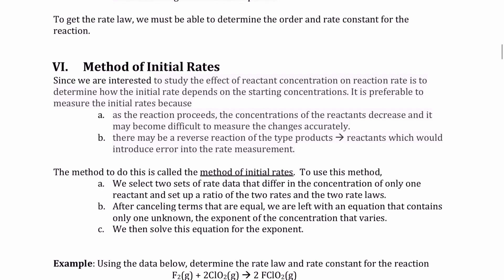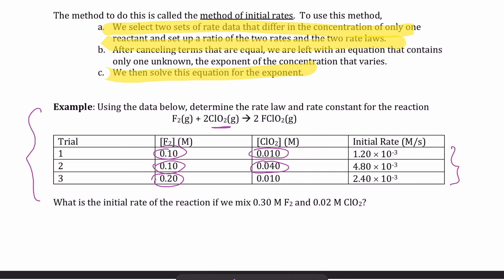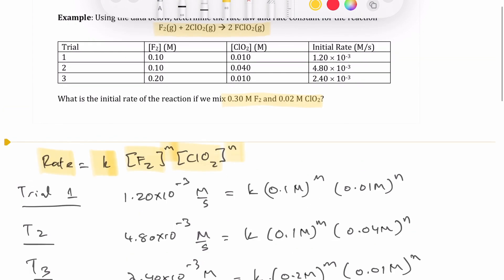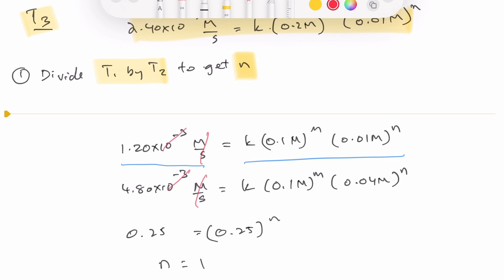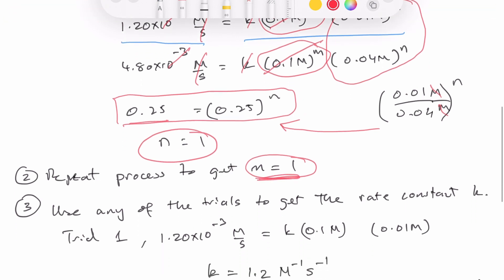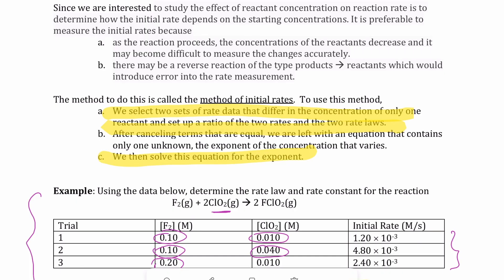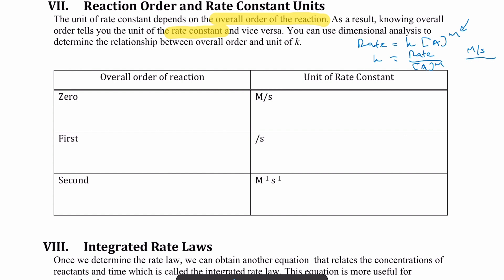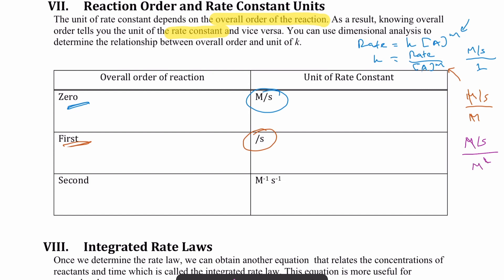Chemical Kinetics Part 3: Method of Initial Rates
This lecture describes how to use the method of initial rates to determine the rate constant and order of a chemical reaction. The relationship between the units of the rate constant and order is also discussed.